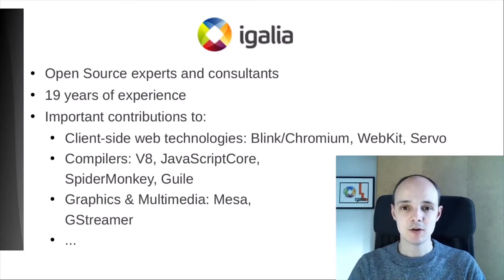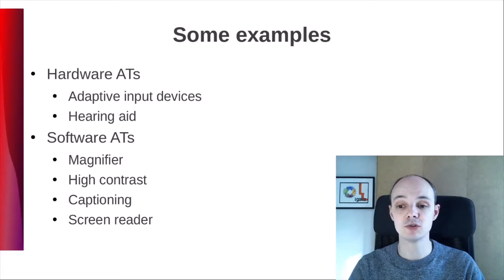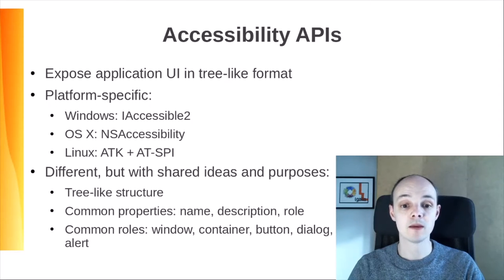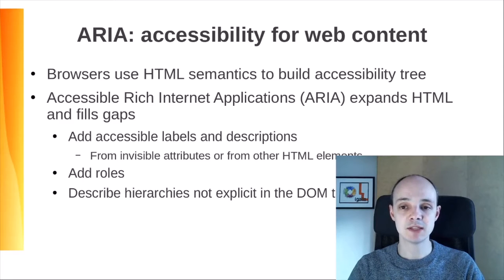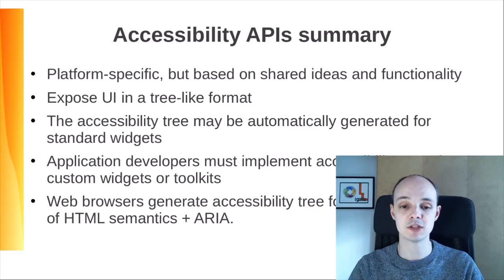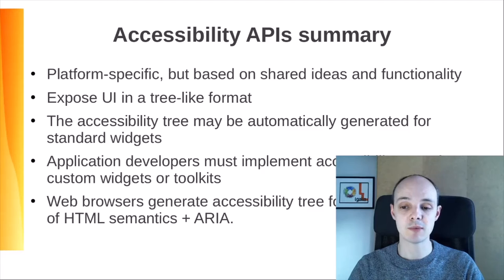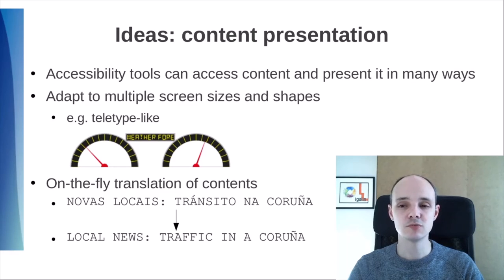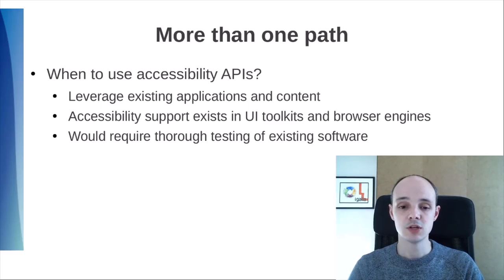How Browser Accessibility can Enhance Safe Driving - Jacobo Aragunde Pérez, Igalia